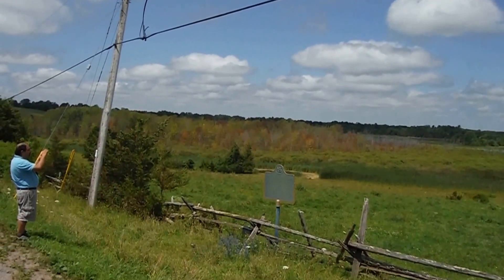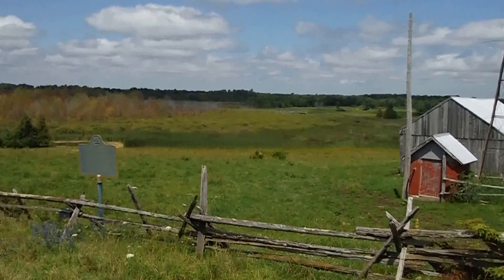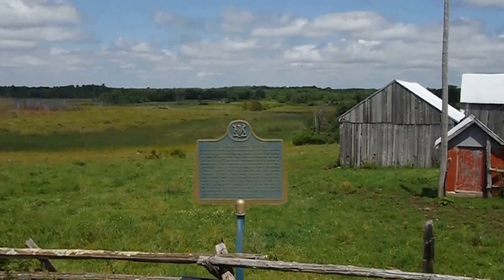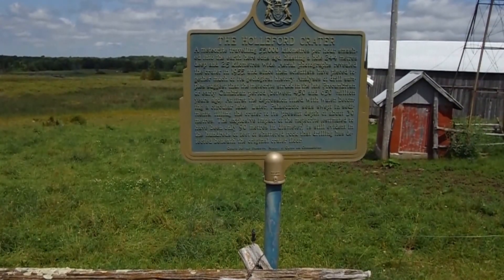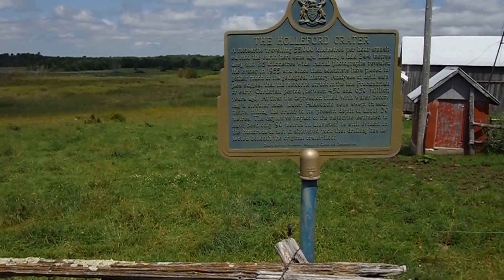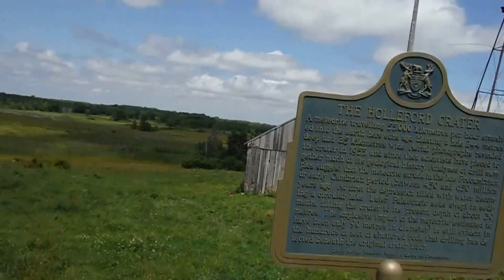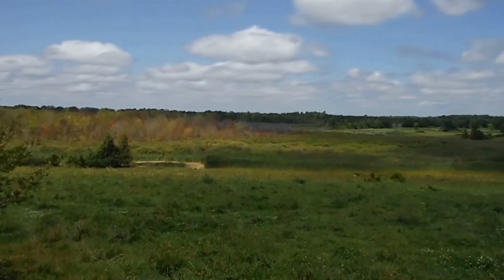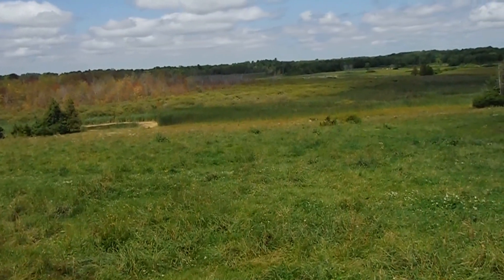Holleford Crater visit.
The Holleford meteorite crater is about 20 miles northwest of Kingston, Ontario.  The age is estimated to be 550 ± 100 million years.  The meteorite was estimated to be approximately 100 meters in diameter and to have impacted at approximately 55,000 Km/hour.  In comparison, the last extinction of 65 million years ago was caused by a meteorite 10,000 meters in diameter!

The crater forms a circular structural depression 1.46 miles in diameter and about 950 ft deep with a maximum surface relief today of about 100 ft.  After the impact, the depression filled with water to become a circular lake. The Palaeozoic seas gradually filled the crater with  greater than 30 metres of sediments. Later it was filled by carbonates and shales of the Black River Group sedimentary rocks of the Late Proterozoic and Early Paleozoic age to a maximum thickness of 850 ft.  Glaciation has removed the rim crest .

The region surrounding the Holleford crater is underlain by igneous and metamorphic rocks of the Grenville "structural" Province of the Precambrian Canadian Shield.